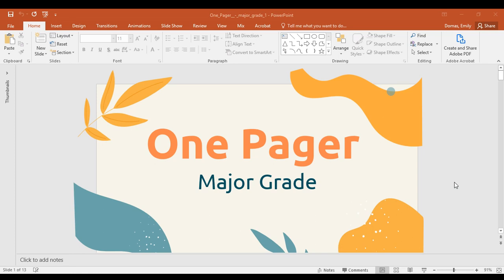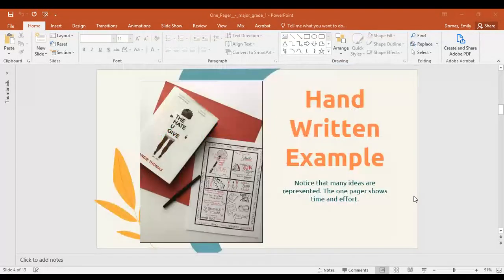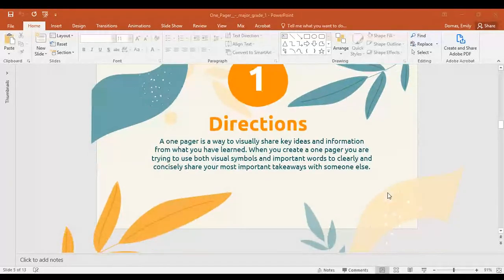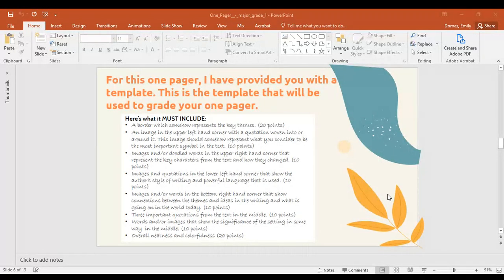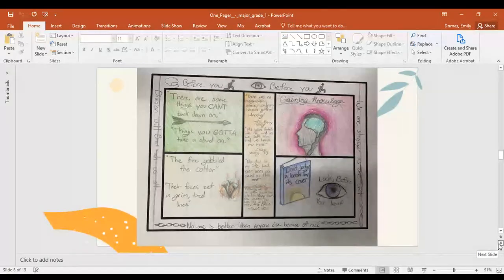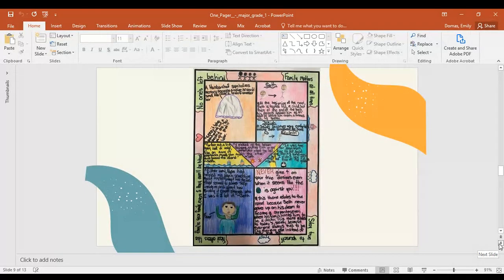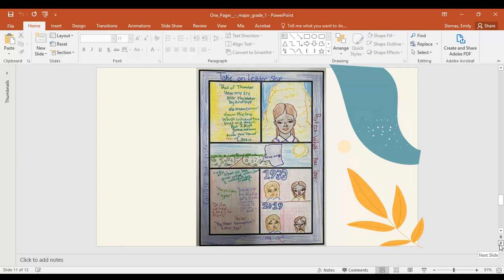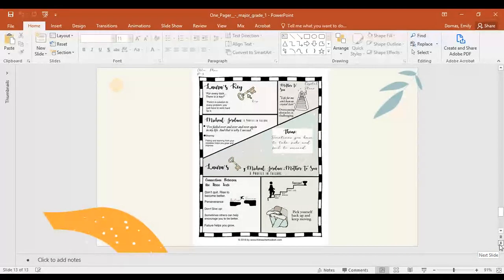One Pager Project